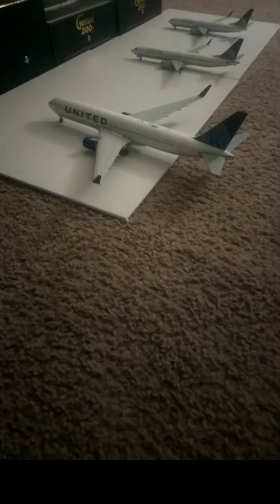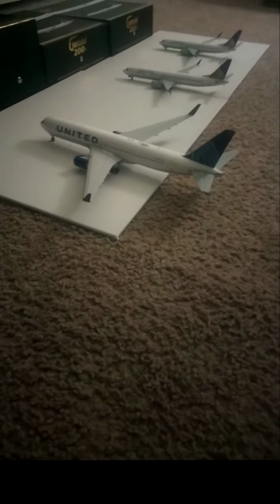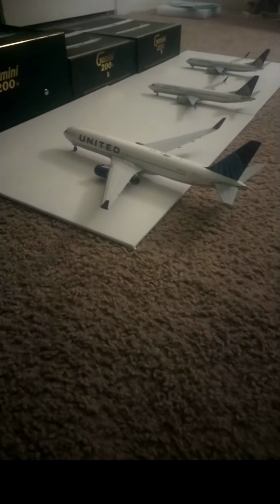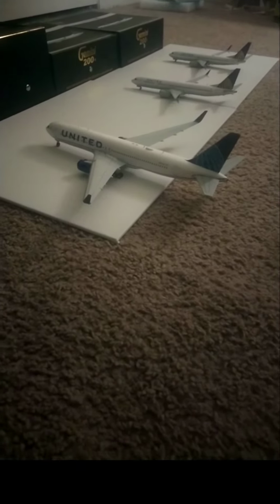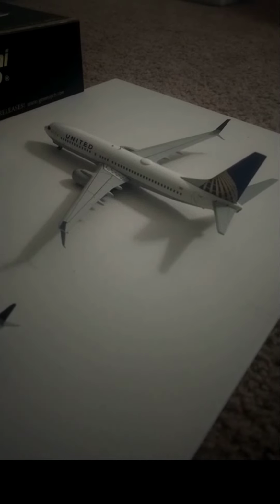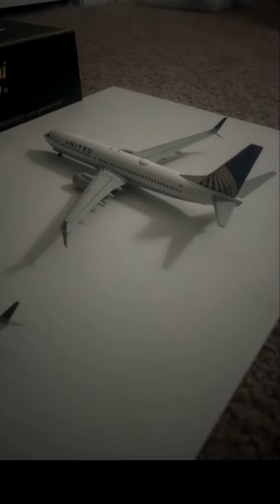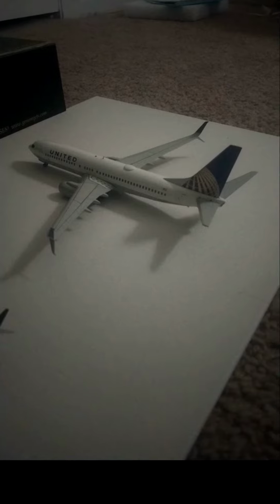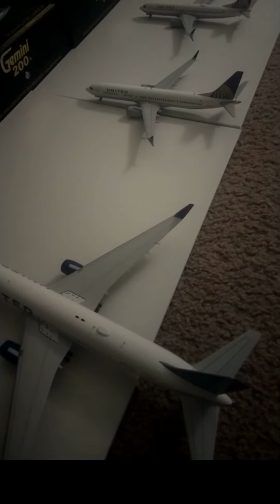Gemini Jets airport update Guam international airport